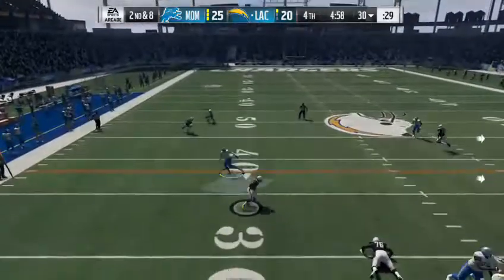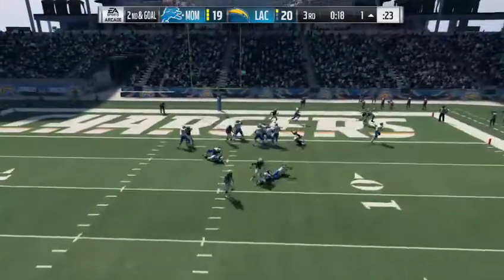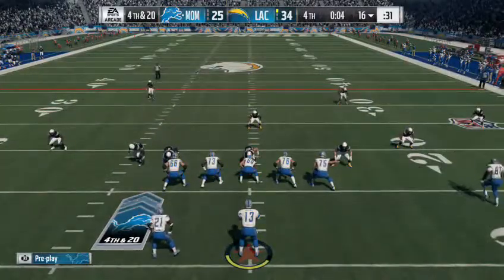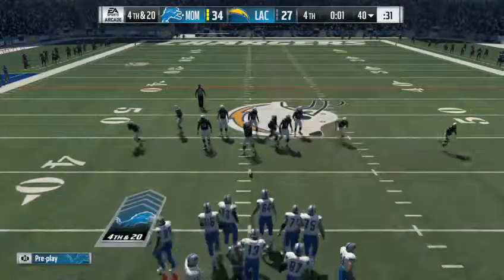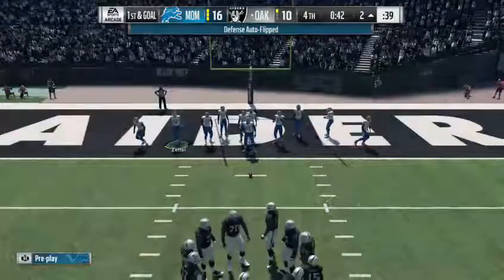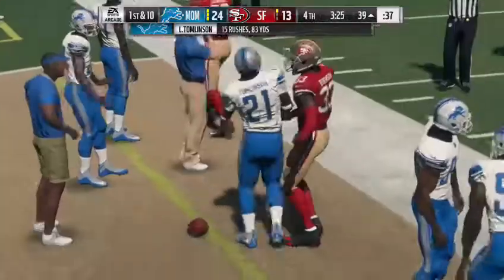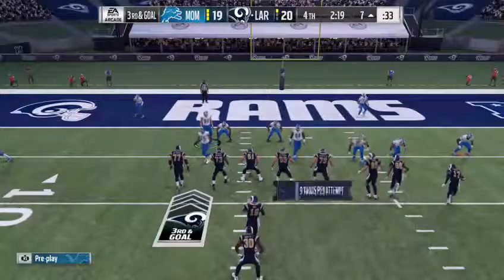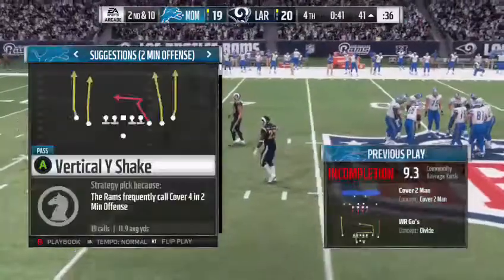Madden 18 MUT NFL Journey "East To West" Challenge Part 3